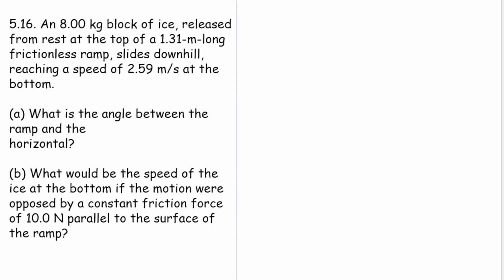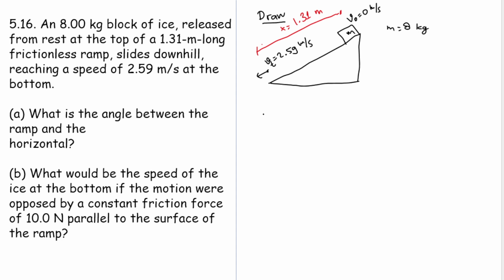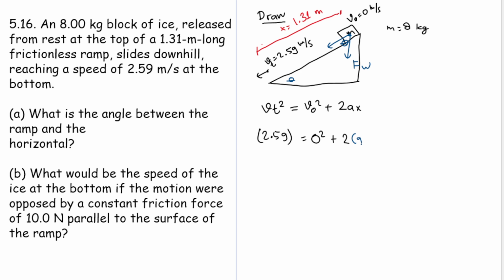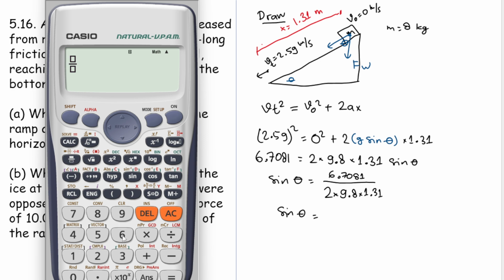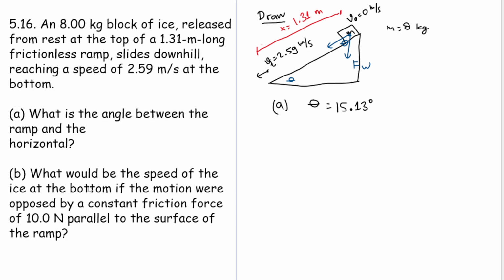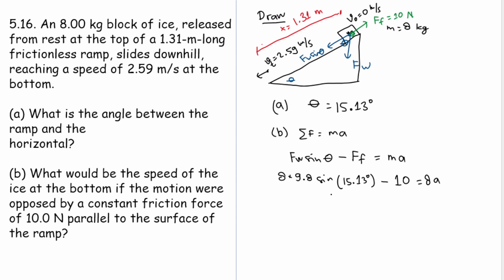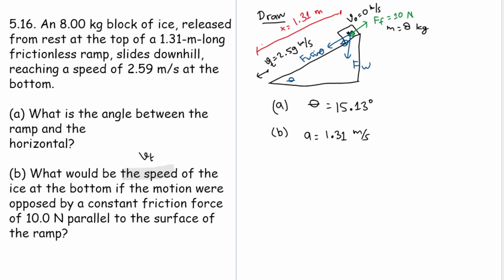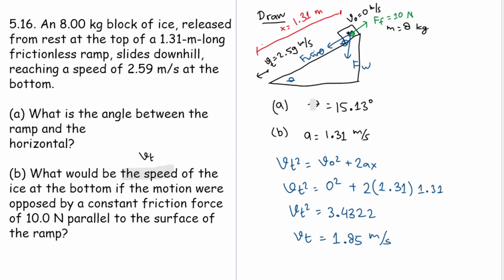[Young-Freedman 5.16] 5.16. An 8.00 kg block of ice, released from rest at the top of a 1.31-m-long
5.16. An 8.00 kg block of ice, released from rest at the top of a 1.31-m-long frictionless ramp, slides downhill, reaching a speed of 2.59 m/s at the bottom. (a) What is the angle between the ramp and the horizontal? (b) What would be the speed of the ice at the bottom if the motion were opposed by a constant friction force of 10.0 N parallel to the surface of the ramp?

5.16. An 8.00 kg block of ice, released from rest at the top of a 1.31-m-long frictionless ramp, slides downhill, reaching a speed of 2.59 m/s at the bottom. (a) What is the angle between the ramp and the horizontal? (b) What would be the speed of the ice at the bottom if the motion were opposed by a constant friction force of 10.0 N parallel to the surface of the ramp?

5.16. An 8.00 kg block of ice, released from rest at the top of a 1.31-m-long frictionless ramp, slides downhill, reaching a speed of 2.59 m/s at the bottom. (a) What is the angle between the ramp and the horizontal? (b) What would be the speed of the ice at the bottom if the motion were opposed by a constant friction force of 10.0 N parallel to the surface of the ramp?

5.16. An 8.00 kg block of ice, released from rest at the top of a 1.31-m-long frictionless ramp, slides downhill, reaching a speed of 2.59 m/s at the bottom. (a) What is the angle between the ramp and the horizontal? (b) What would be the speed of the ice at the bottom if the motion were opposed by a constant friction force of 10.0 N parallel to the surface of the ramp?

5.16. An 8.00 kg block of ice, released from rest at the top of a 1.31-m-long frictionless ramp, slides downhill, reaching a speed of 2.59 m/s at the bottom. (a) What is the angle between the ramp and the horizontal? (b) What would be the speed of the ice at the bottom if the motion were opposed by a constant friction force of 10.0 N parallel to the surface of the ramp?